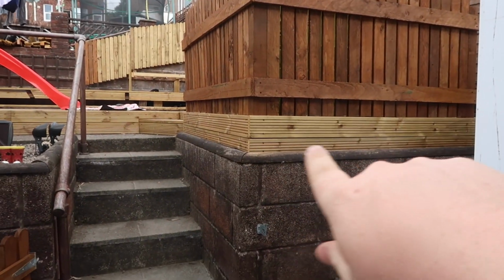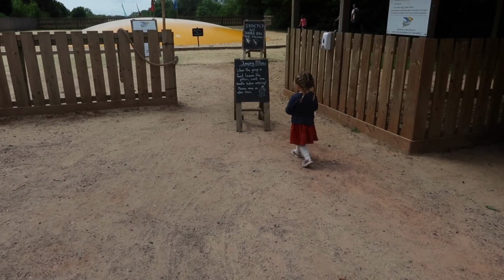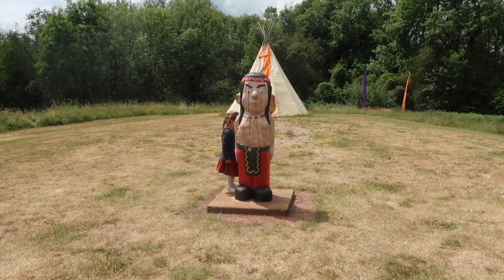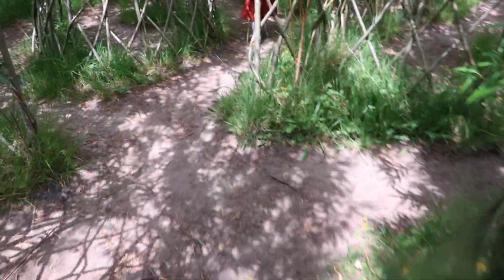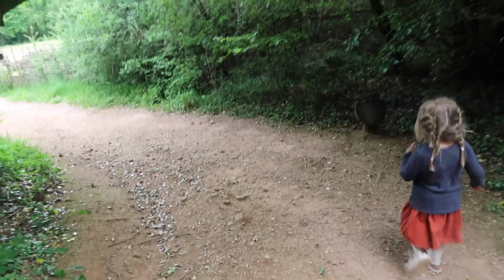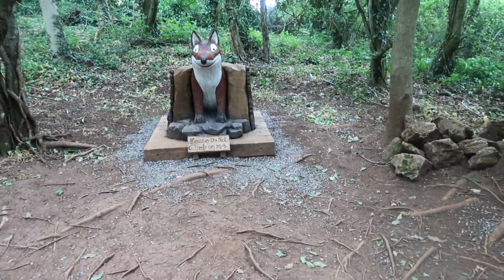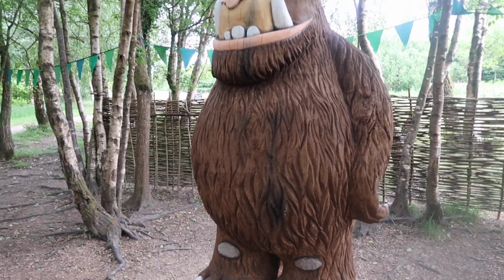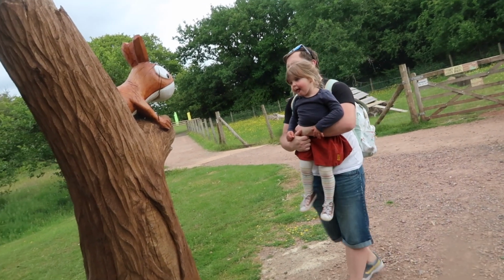WE'RE BACK!!! The Gruffalo Trail- Family Day Out | The Thomas Way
WE'RE BACK!! Sorry we have been super inactive for a while but we are back and intend to give you some of the best content we have made! New intro pending!! We have a bit of content that Eloise has filmed all about lockdown with a 2 year old and how to keep them entertained! This video is our first day out since lockdown, We have not left the house for ten weeks! Finally they have opened somewhere where families can go and have some time out while still following guidelines.. Thanks for sticking with us through this tough time.. Much love x